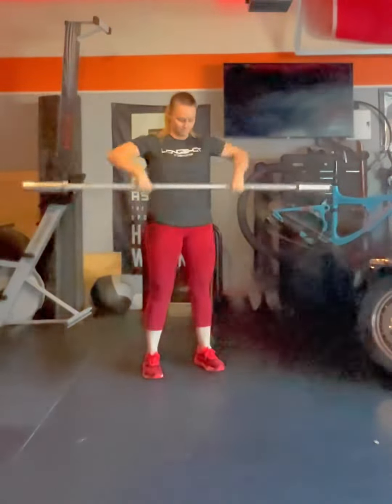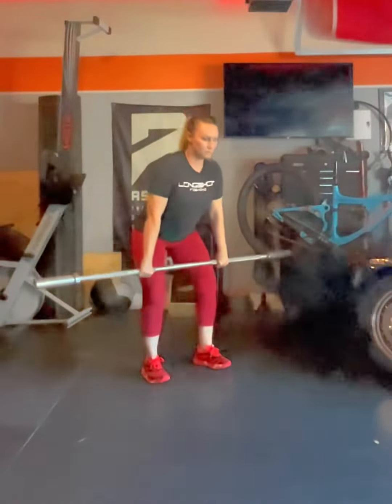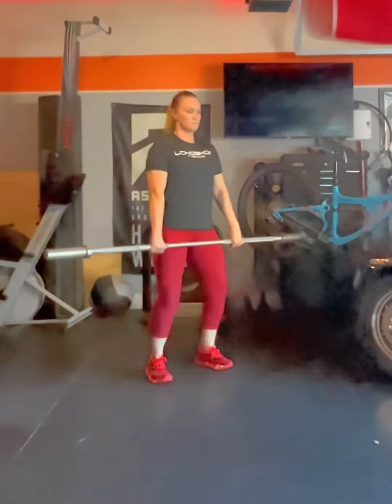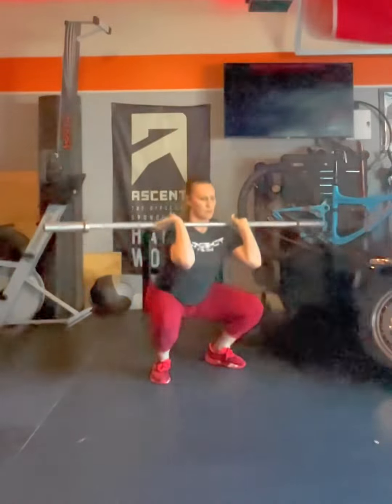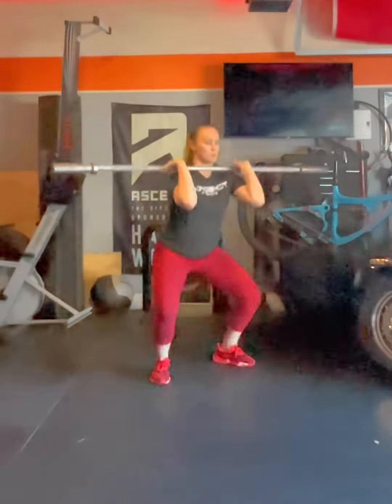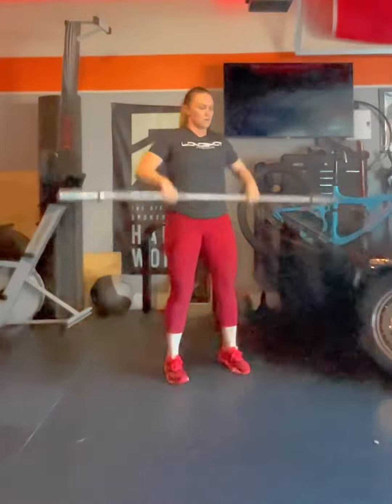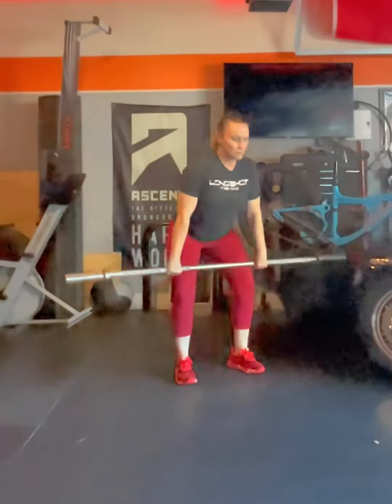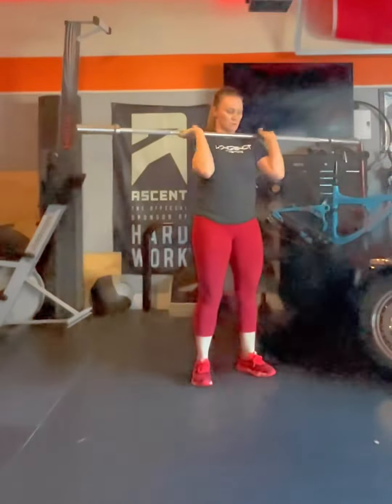Clean Warm up for Coaches